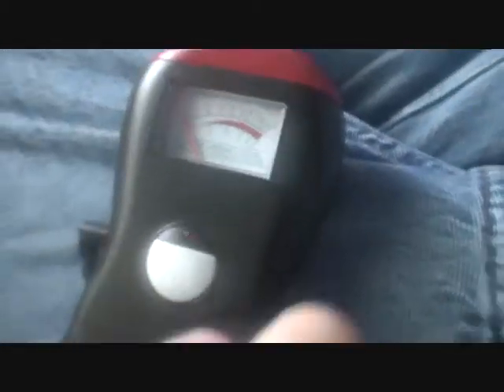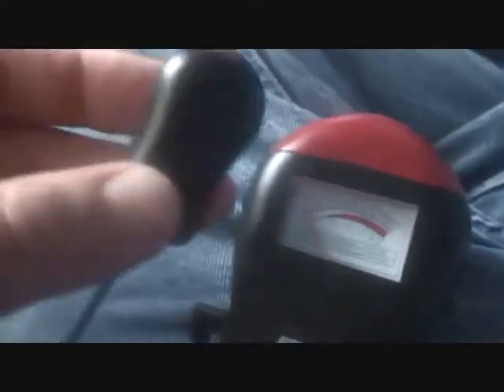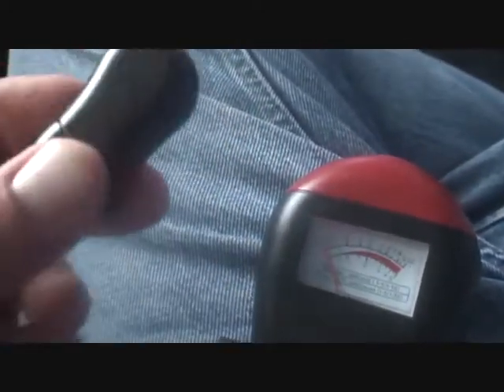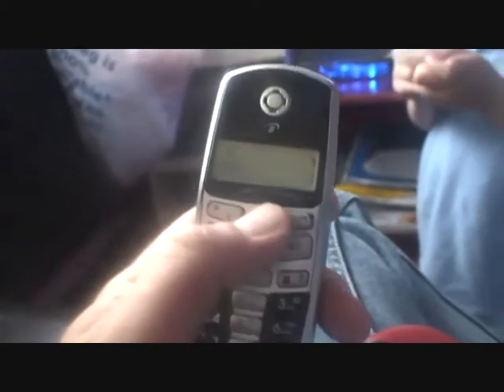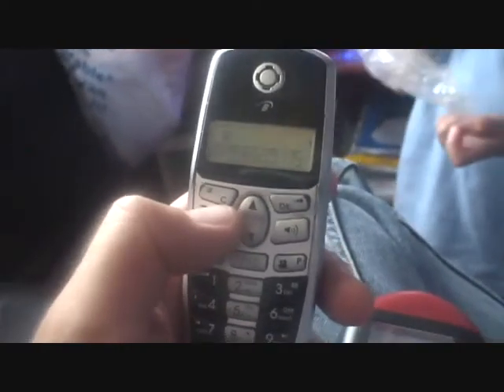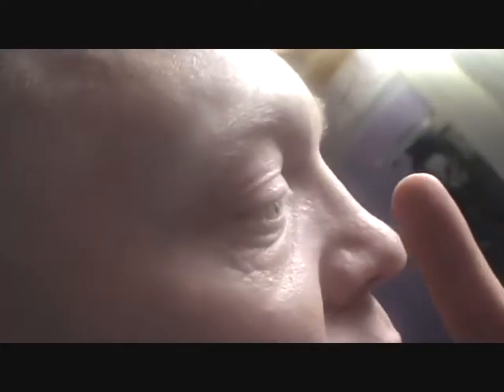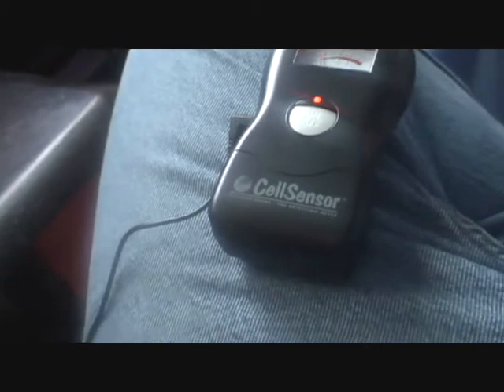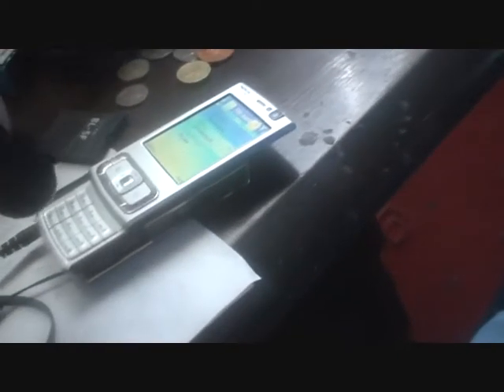EMF MOBILE PHONE TEST (CELLSENSOR EMF METER)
this is a video of me testing my nokia n95 for emf( electro magnetic field) to see how safe it is !!
links  to 4  of the best in my opinion emf meters and spirit radio  can be found below

trifield 1oo xe emf meter

Mel Meter 8704R

psb7 itc research spirit box